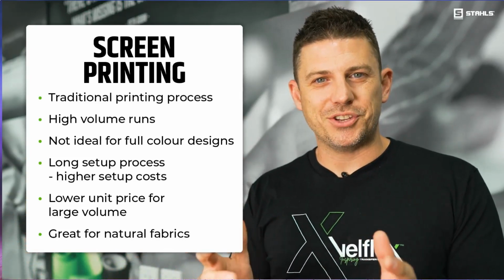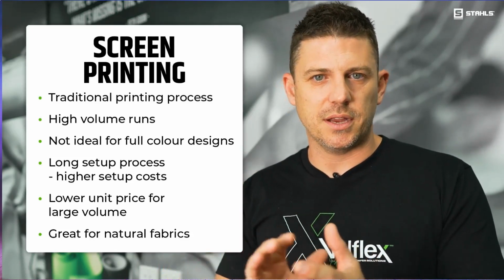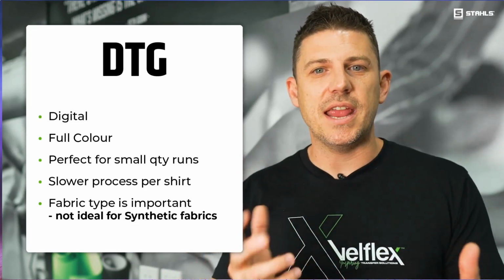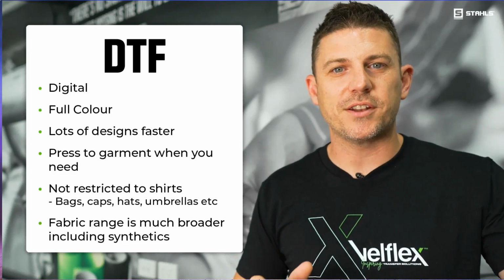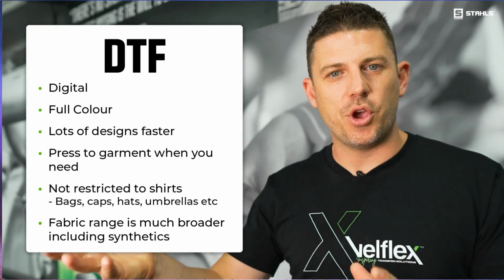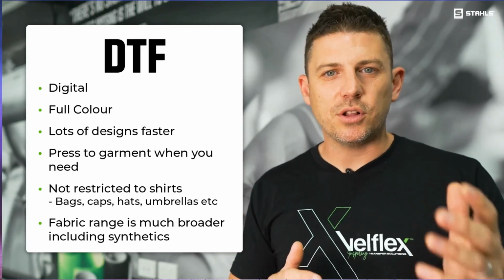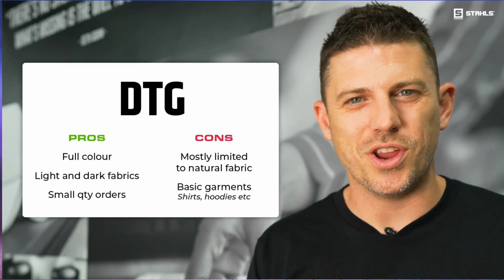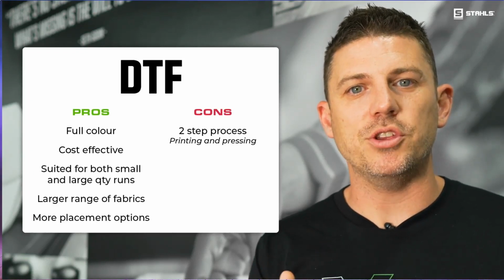DTG vs DTF vs Screen Print: Comparing Print Methods - STAHLS' Apparel Decoration Global Masterclass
In this session Ben from Velflex is diving into the pros and cons of the print methods Screen Printing, DTG (Direct to Garment) and DTF (Direct to Film). Including equipment needs, required materials as well as  the financial and time requirements of each process. Gain valuable insights to optimize your printing process, minimize waste, and make informed choices that align with your budget, customer needs and project timelines.